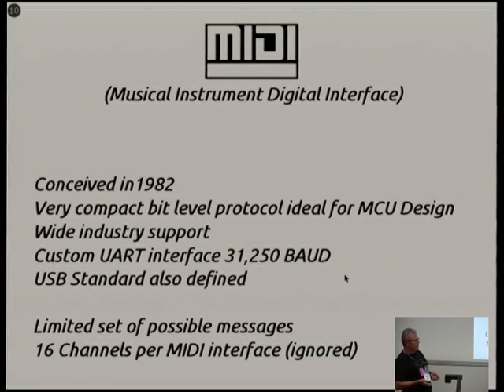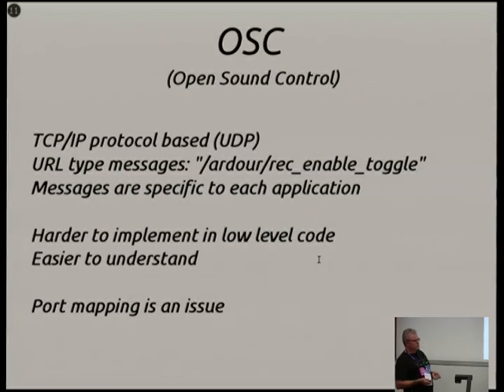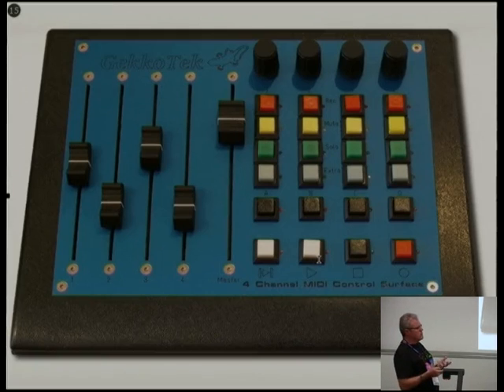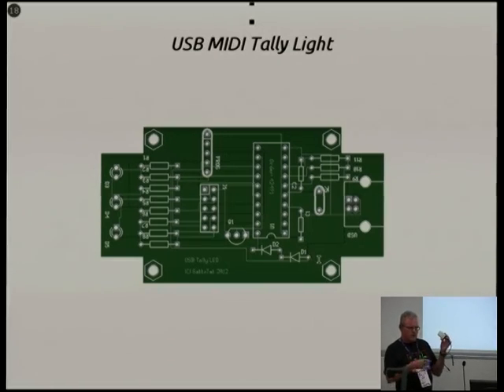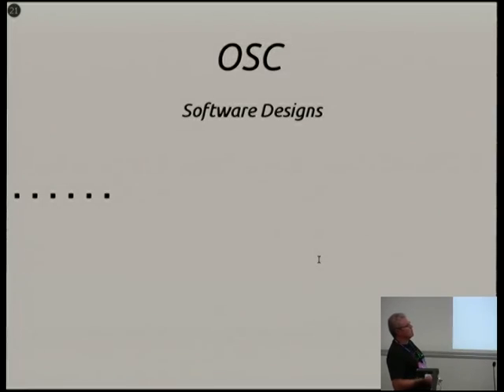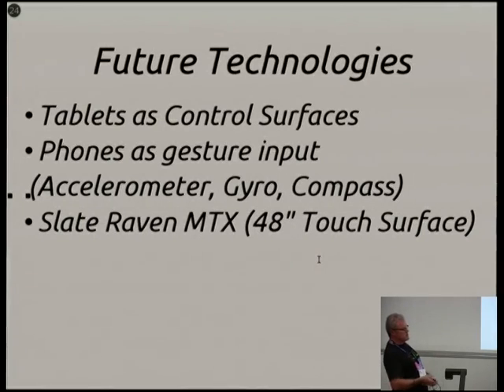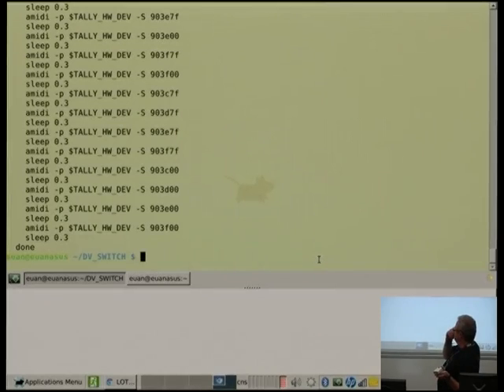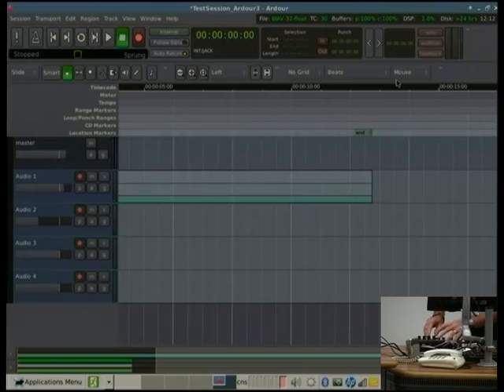[linux.conf.au 2014] Linking outside the box - using MIDI and OSC to devirtualise the DAW studio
Linking outside the box - using MIDI and OSC to devirtualise the DAW studio

Speaker: Euan de Kock

The advent of the DAW has moved most audio production tasks into a virtual environment in a computer workstation, this has given us a great amount of flexibility but has robbed us of the vast range of knobs and controls we've grown accustomed to. Our new studio is like a Tardis - small on the outside, but massive inside - and all of this is only accessible through a keyboard and mouse.
In my talk, I'll show some of the circuits I'm building and demonstrate ways in which we can regain control of our art, using MIDI and OSC to interface external hardware and software into our virtual studio.
We'll cover some of the traditional approaches and challenges and will speculate on some future directions worth following.